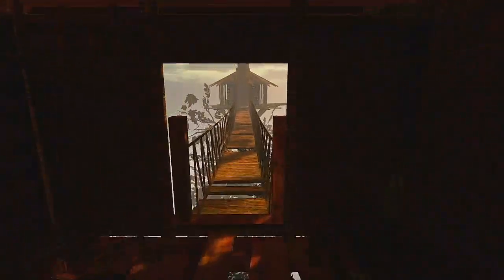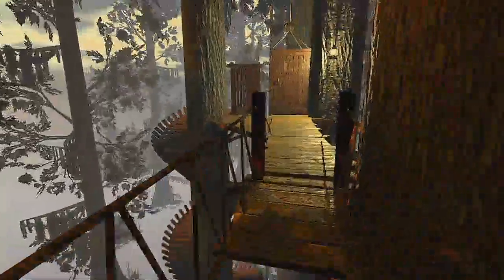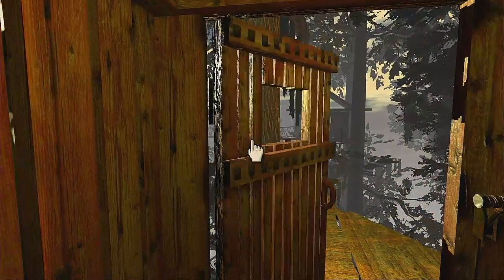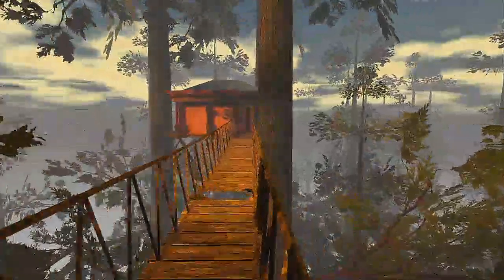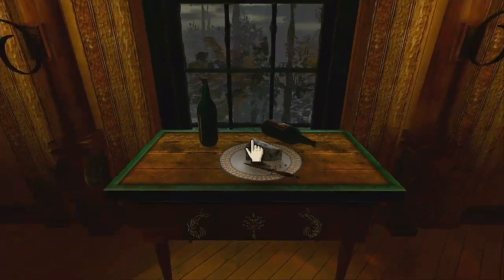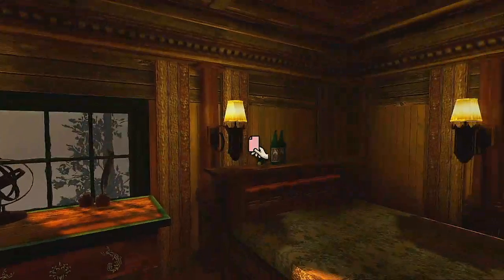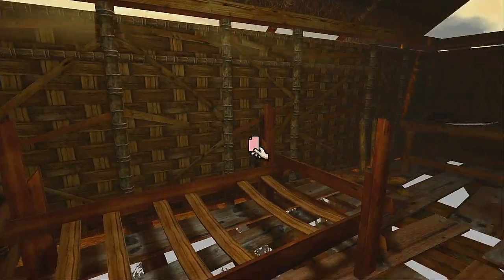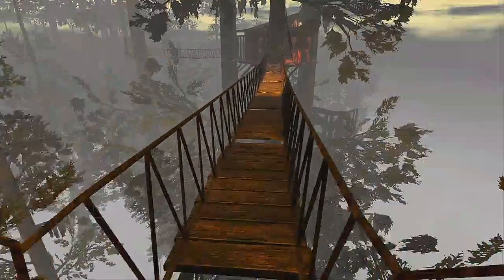RealMyst part 4 : 1 page, 2 page, red page, blue page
My semi-blind Lets Play of realMyst Masterpiece Edition on Nintendo Switch.
The entire series was recorded in two sessions over a weekend.